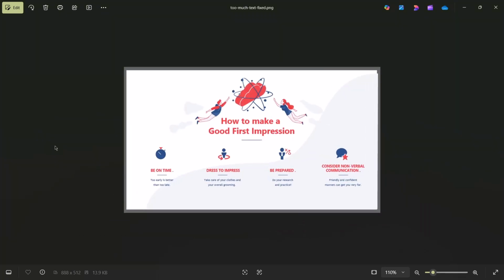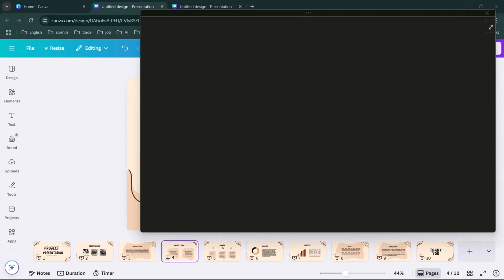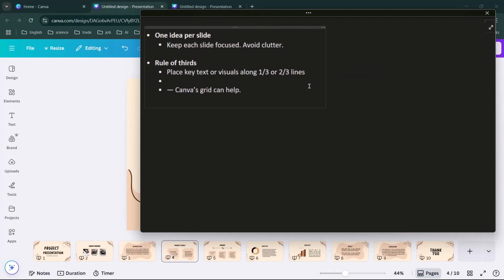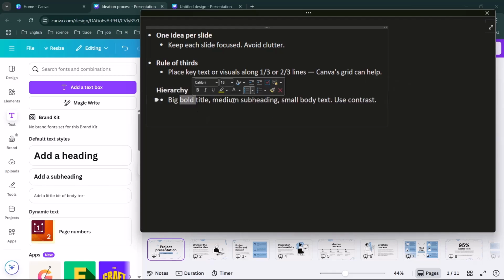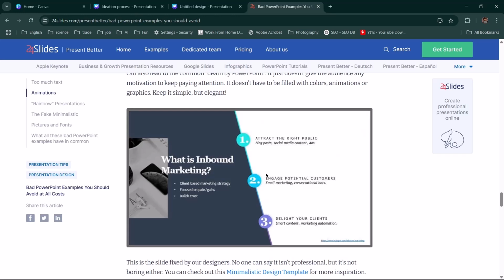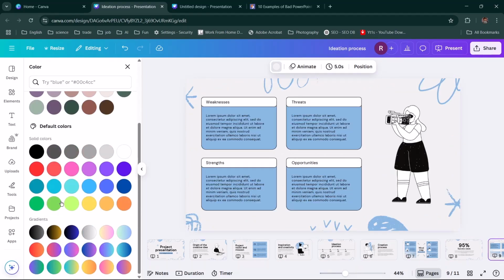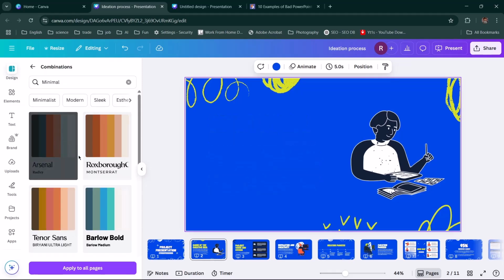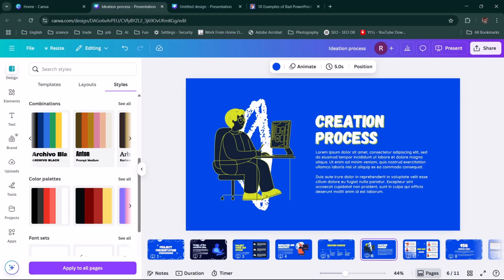Visual Impact in Canva | Layout & Brand Color Strategies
In this video, you’ll learn how to create visually striking designs in Canva by mastering layout rules and brand color strategies. Whether you're a content creator, marketer, or small business owner, these tips will help you communicate your message more powerfully through design. Learn how to build consistent branding and create impactful visuals using Canva’s intuitive tools.

✅ For watching the full course:
[Link in comment pin No.1]

🎁 SURPRISE GIFT!

[Link in comment pin No.2]

Create Smarter, Earn Faster
Danial Roshanfekr 🧡